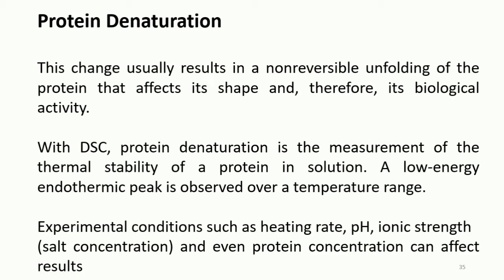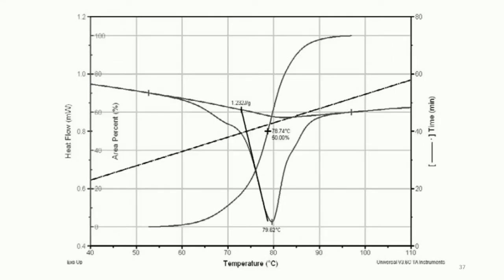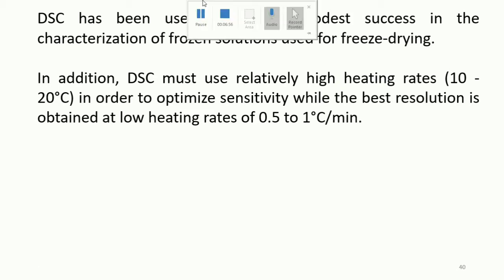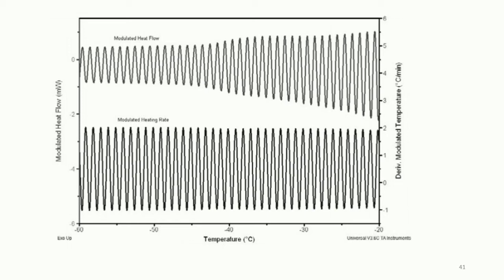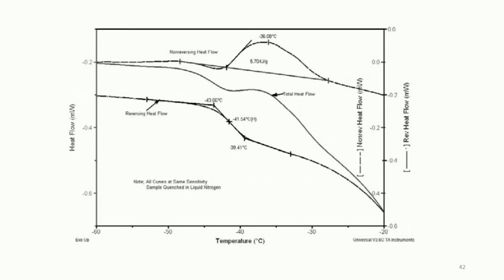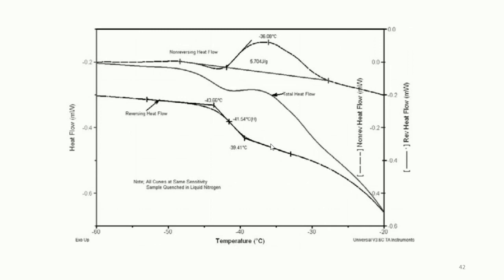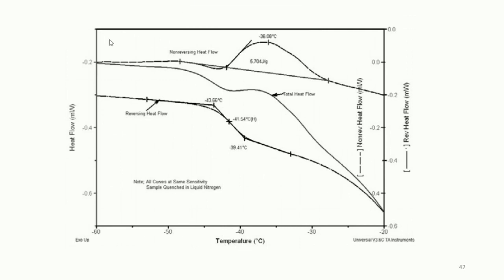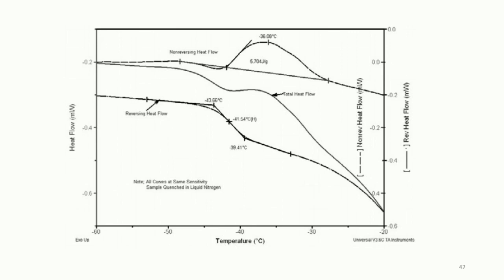Characterization Of Pharmaceutical Materials by Thermal Analysis | Lecture 7